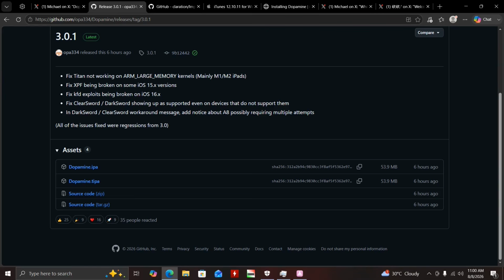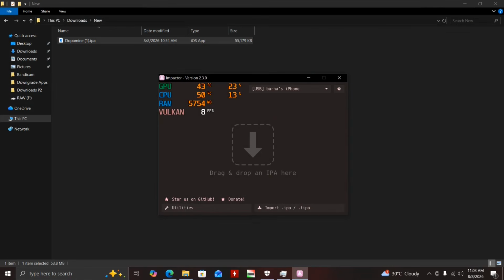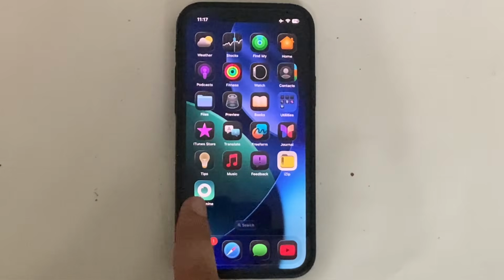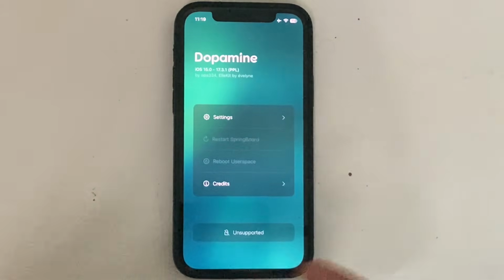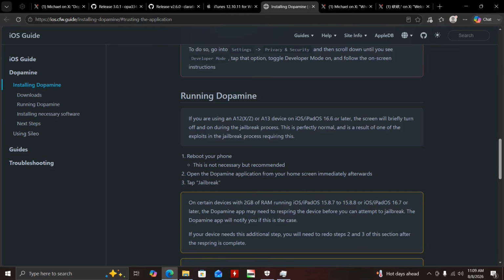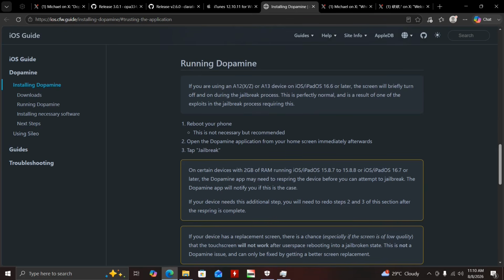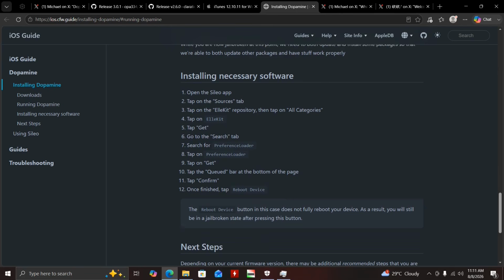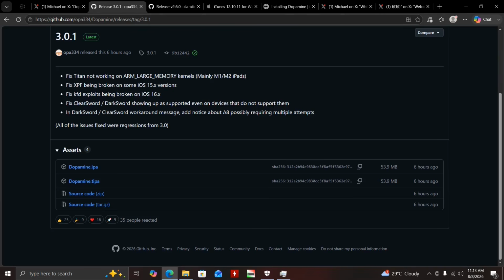Dopamine 3.0 IS OUT! | iOS 26.0.1 & Older Jailbreak | Installation Guide + Important Notes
Dopamine 3.0 is officially OUT! In this video, I cover the latest Dopamine 3.0 jailbreak update, newly supported iOS versions, supported devices, important changes, and everything you need to know before installing it. I’ll also show you the step-by-step installation process and go over some important notes you should know before jailbreaking your device, including discussing how to prepare your device for installing tweaks.

Note: To install & use Trollstore on iOS 26 & lower while jailbroken, search & install Trollstore Lite by searching for it from Sileo.

Topics Covered:
Dopamine 3.0 Guide
Dopamine 3 Jailbreak Update
iOS 26.0.1 jailbreak Update
Dopamine iOS 26 jailbreak Update
Dopamine 3.0 Installation Guide